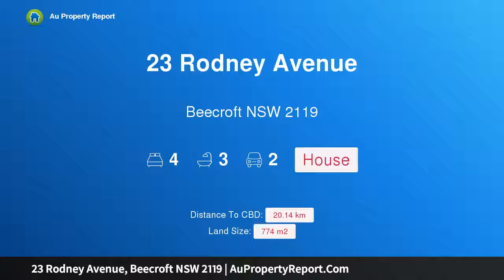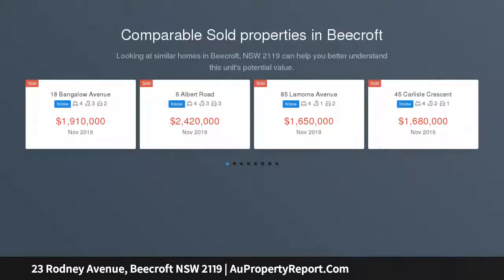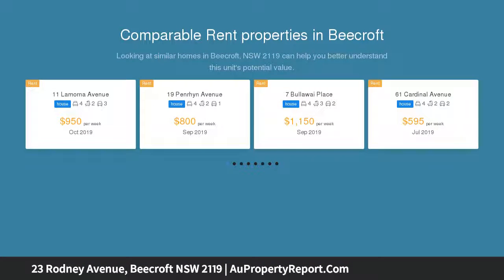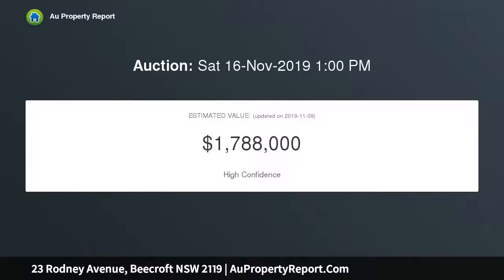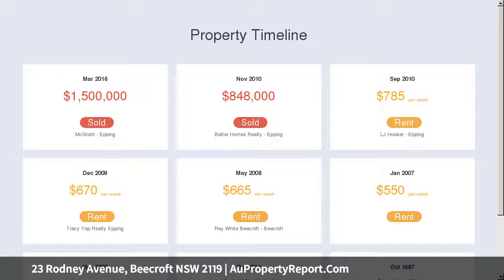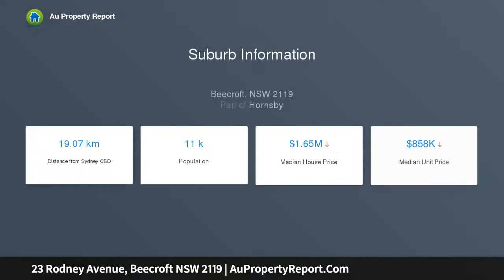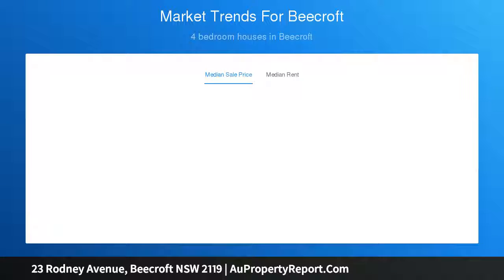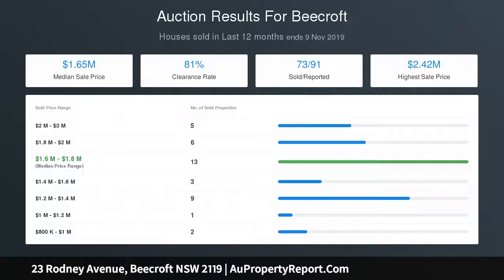23 Rodney Avenue, Beecroft NSW 2119 | AuPropertyReport.Com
23 Rodney Avenue, Beecroft NSW 2119
Property Type: house
Bedrooms: 4
Bathrooms: 4
Car Space: 2
Stylishly renovated family home with pool